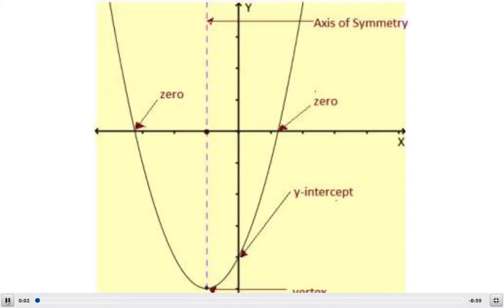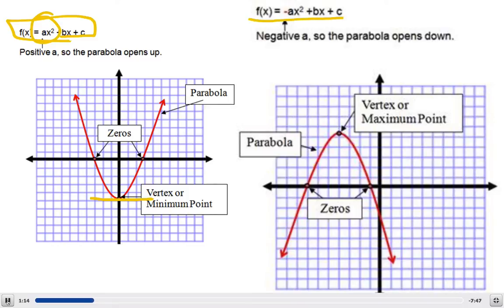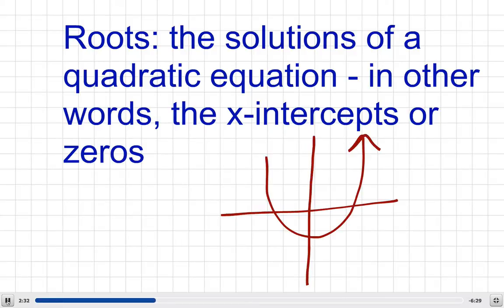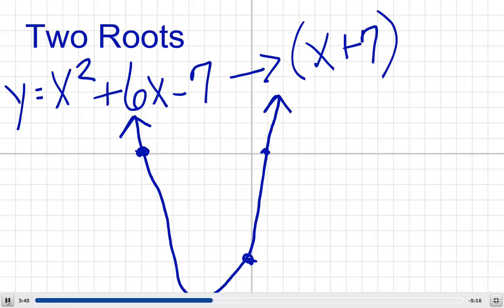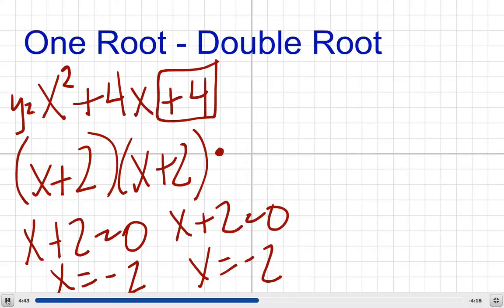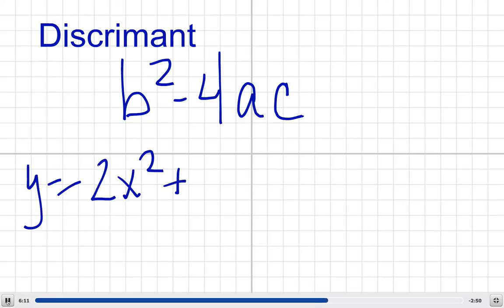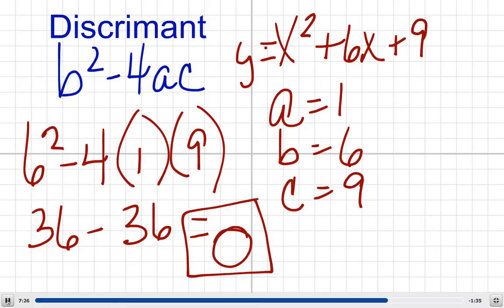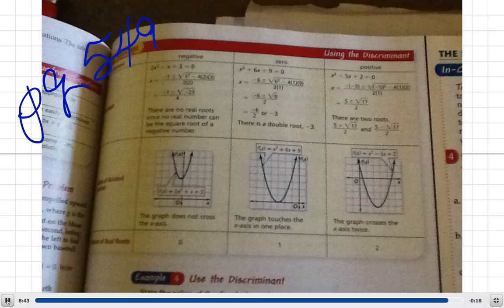Graph Quad & Roots